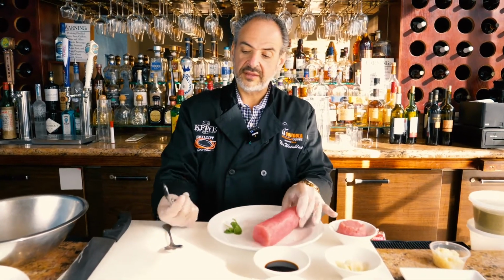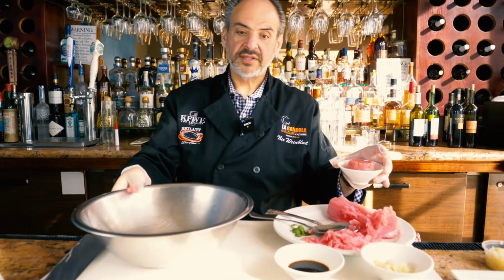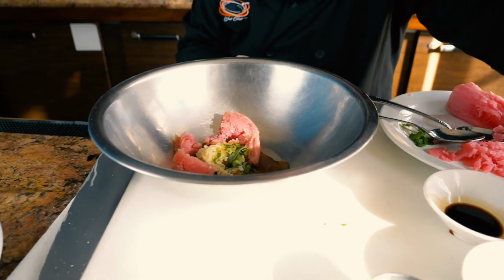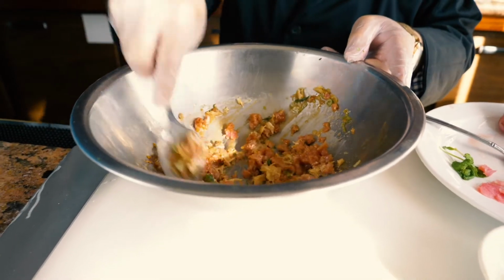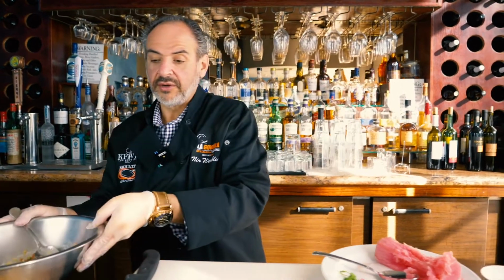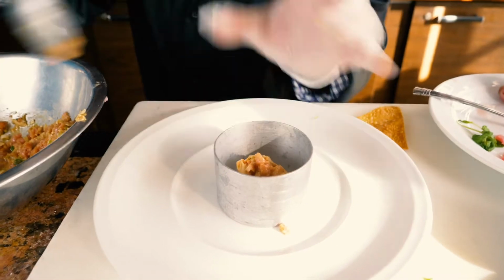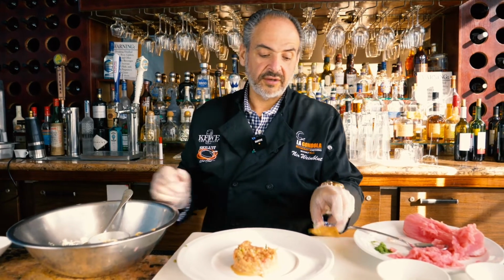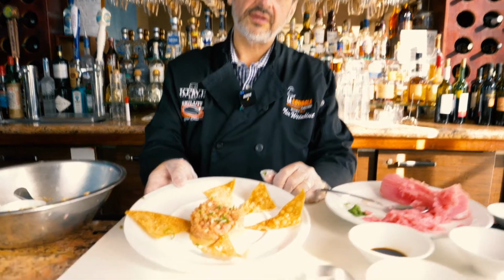Chef Nir from La Gondola Teaches You His Tuna Tartare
From this year's virtual Kosher Food and Wine Experience, Chef Nir from Beverly Hills mainstay La Gondola teaches you how to do his world famous tuna tartare. The genius is in the simplicity and the small details, and Chef Nir is here to walk you through all the steps to make this legendary dish in your own home. And be sure to catch his prep video going over the ingredients and steps to get started.